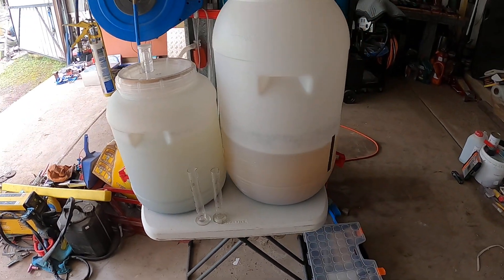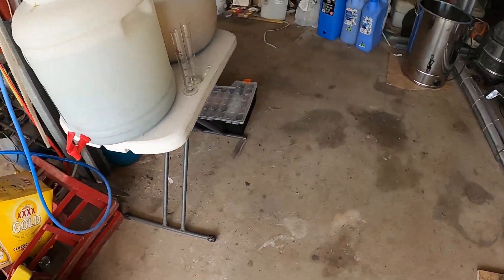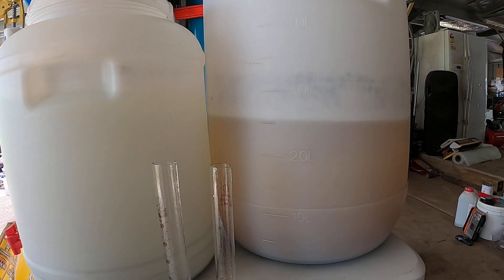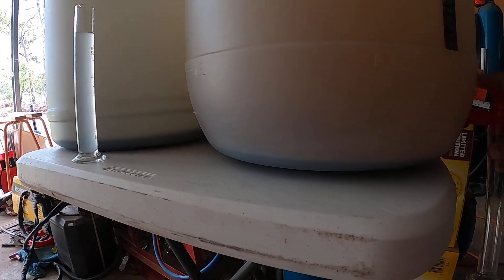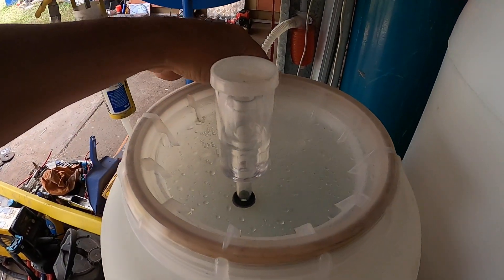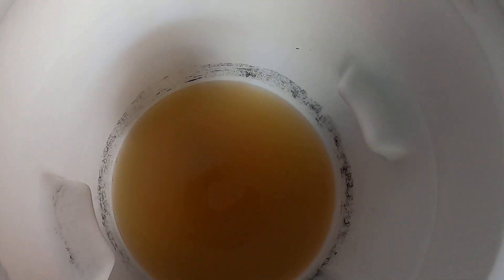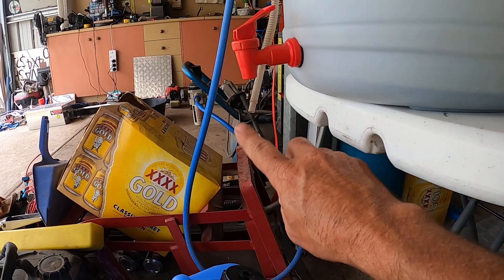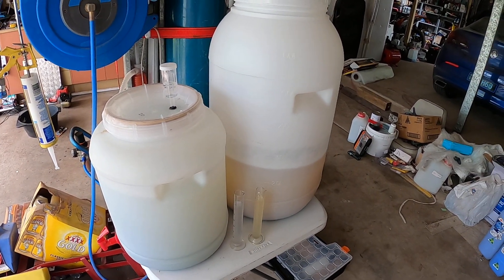Cleared moonshine wash with Still Spirits turbo clear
Using Still Spirits turbo clear to clear the sugar wash to get rid of the yeast cells and unwanted   flavours from your wash. About 25 hours before distilling.